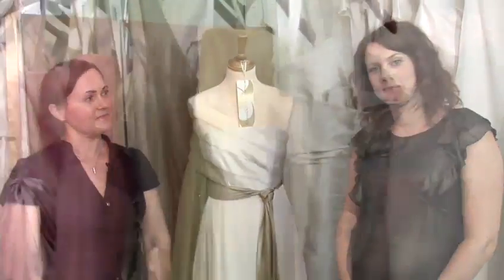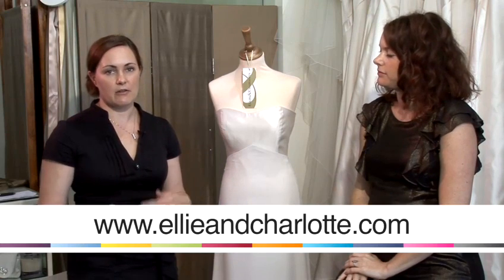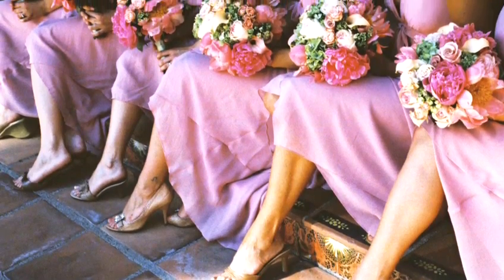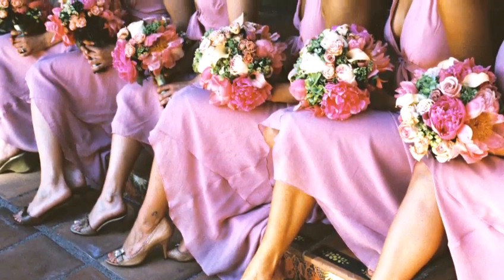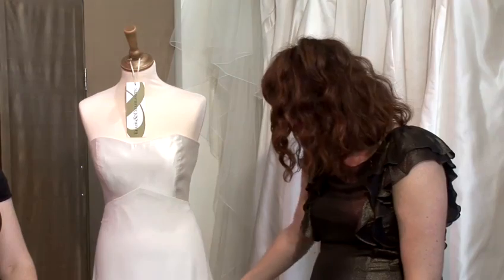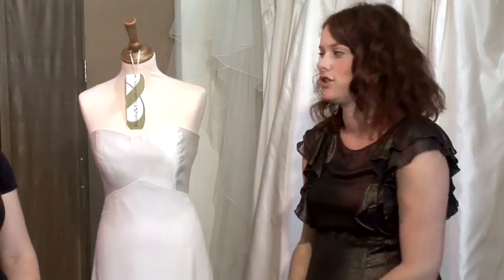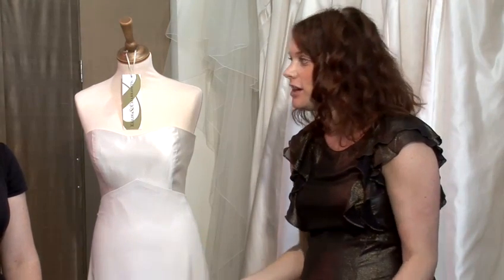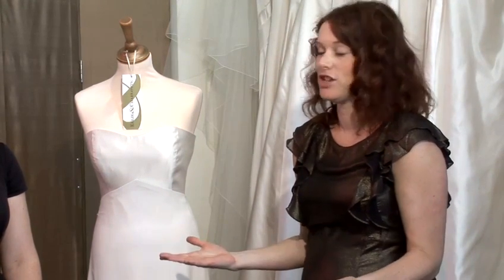How To Organize A Caribbean Wedding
A video lesson on How To Organize A Caribbean Wedding that will improve your planning your wedding skills. Learn how to get good at planning your wedding from Videojug's hand-picked industry leaders.